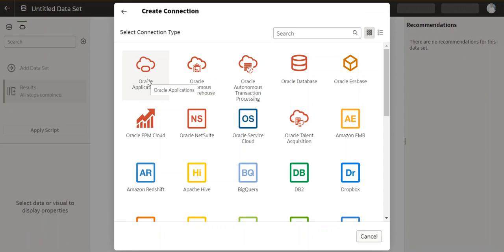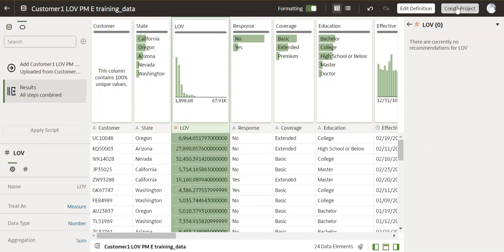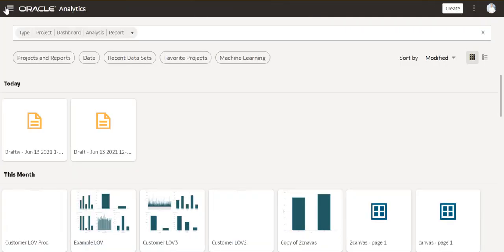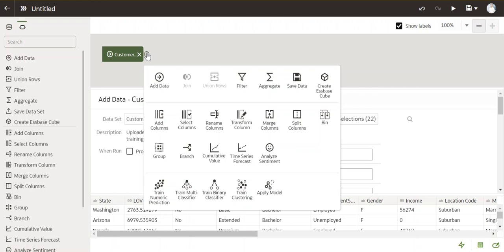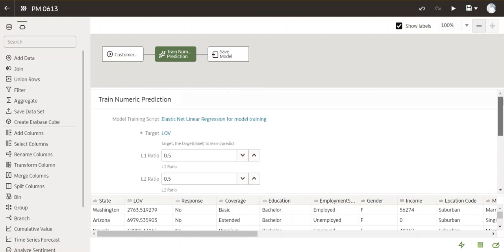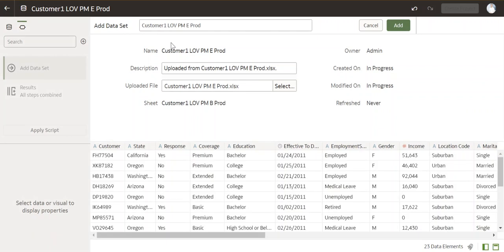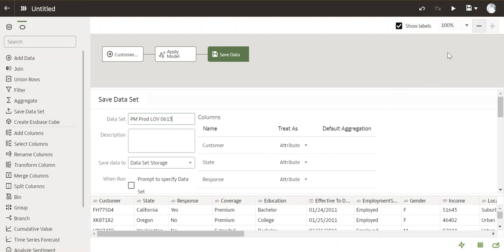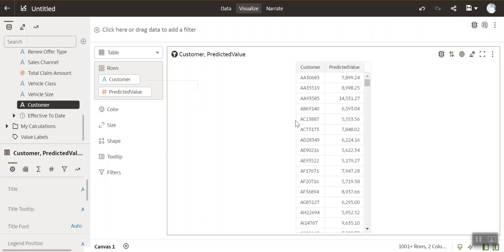Paul Milsom OAC ML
Review the ML capabilities in OAC.